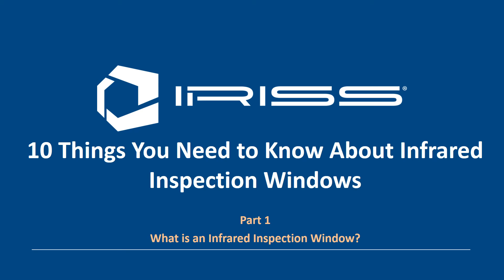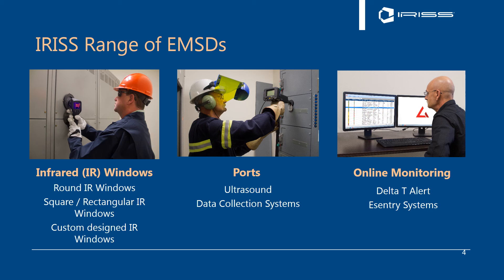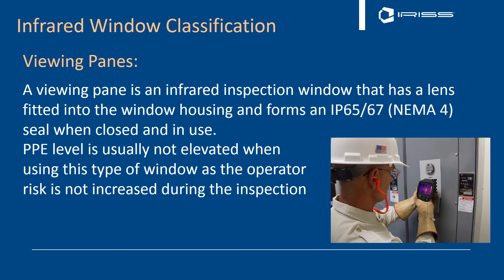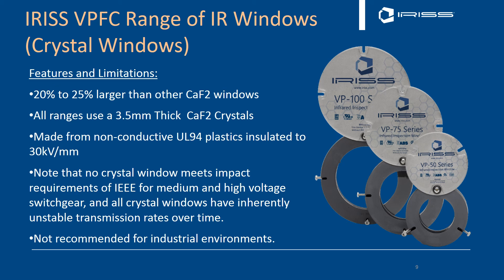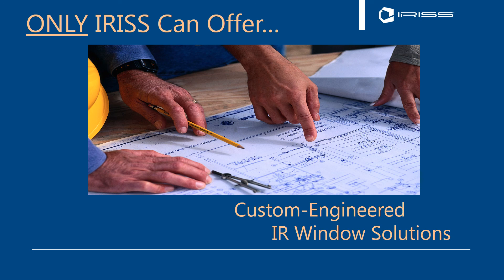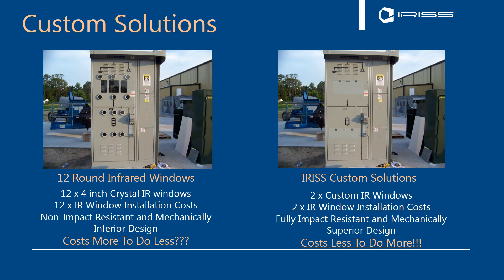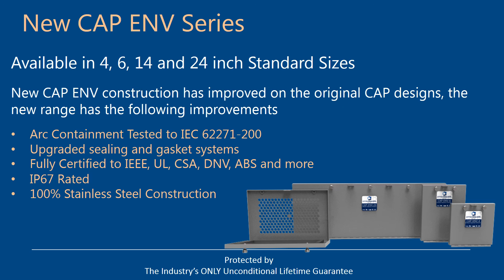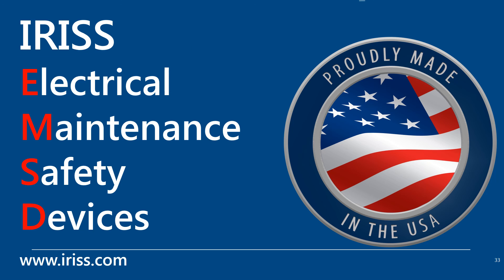What is an IR Window? Ten Things 2016 Webinar - Part 1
The Ideal IR window is one that would allow all infrared radiation to pass through it with zero losses.  With the materials available today, we cannot achieve the perfect transmission rate of 100%  BUT...we can get very close!